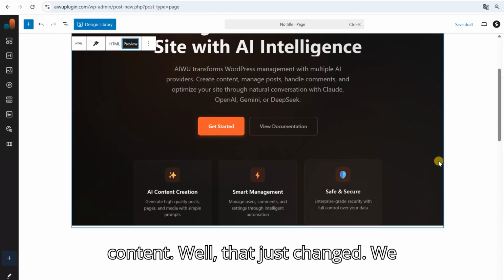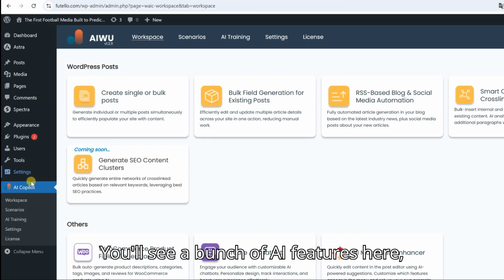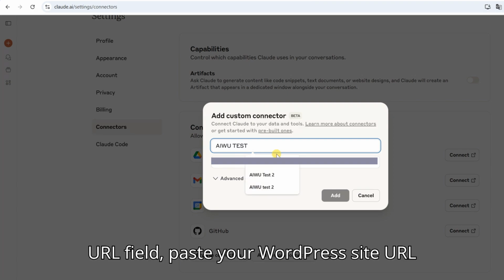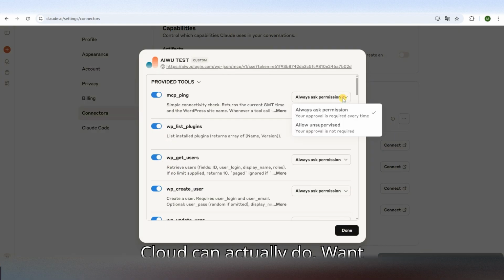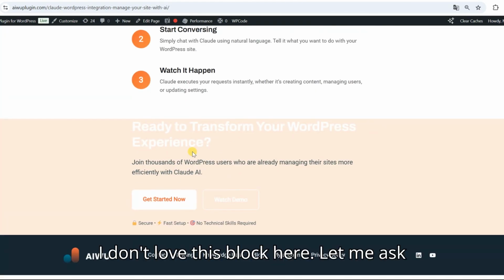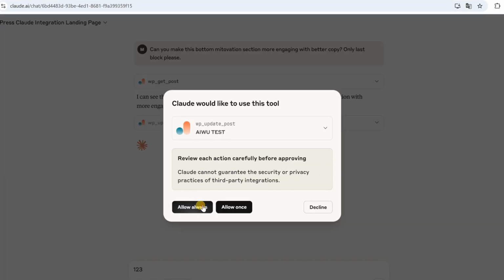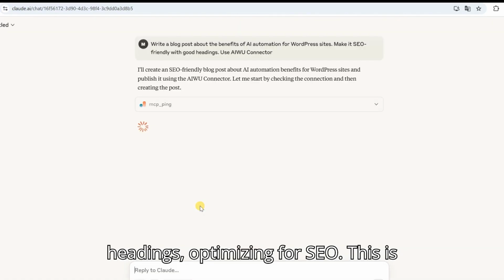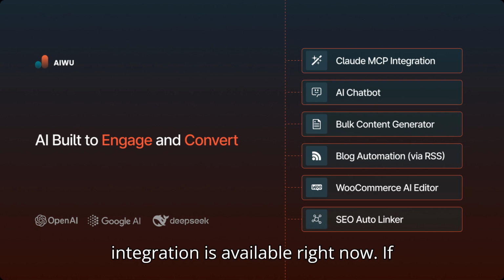How to Connect Claude AI to WordPress via MCP - Integration Tutorial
Connect Claude AI to WordPress using the new MCP (Model Context Protocol) and manage your entire website with natural language. In this tutorial, you'll learn how to integrate Claude with WordPress through the AIWU plugin — no coding required. Create pages, write blog posts, manage WooCommerce products, update settings, and automate your entire WordPress workflow just by chatting with AI.

This is the first fully working Claude AI + WordPress MCP integration. Setup takes less than 5 minutes. Perfect for creators, developers, marketers, and agencies looking to streamline WordPress management with AI automation.